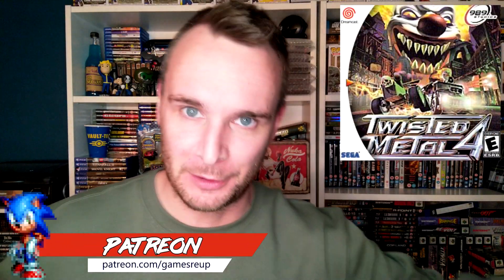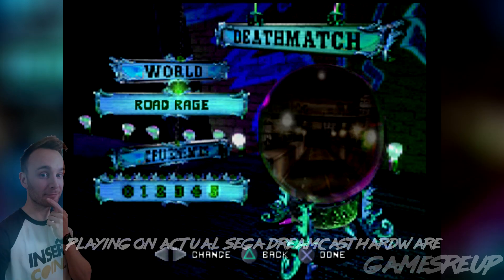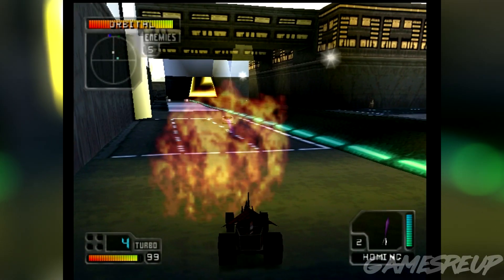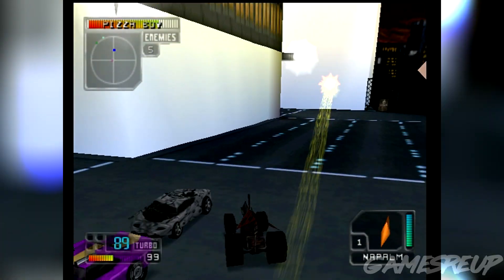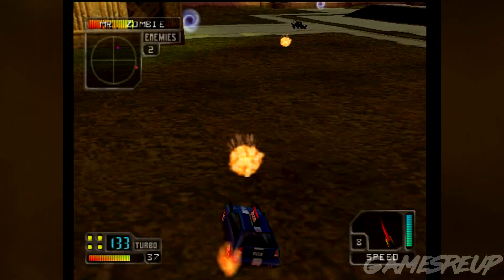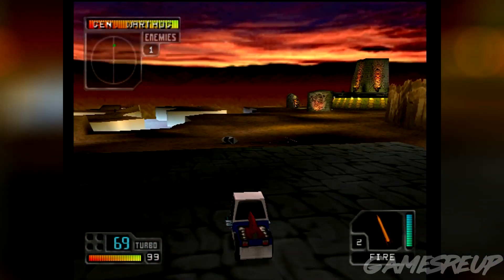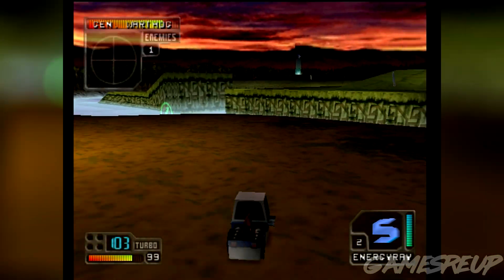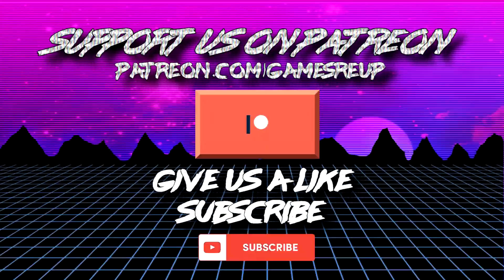SEGA DREAMCAST BLEEMCAST REVIEW - TWISTED METAL 4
- Special Thanks -
Shindougo - Bleemed by